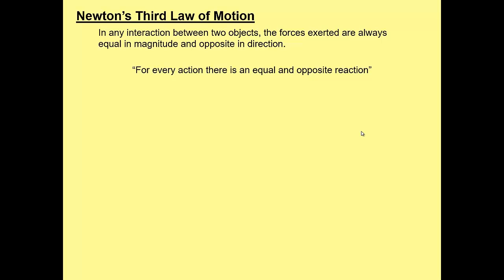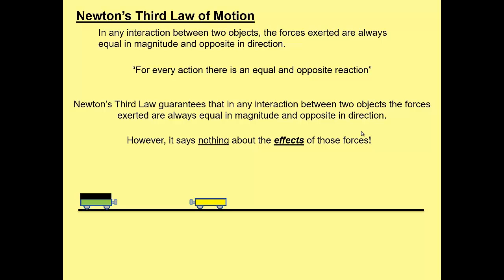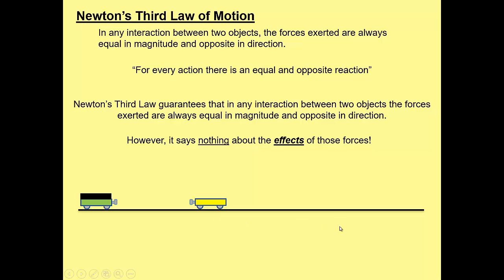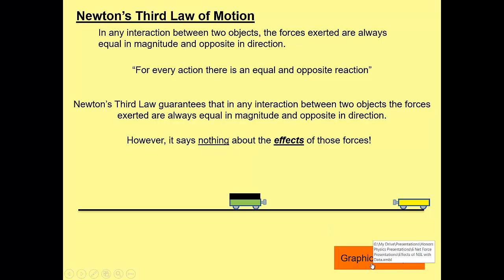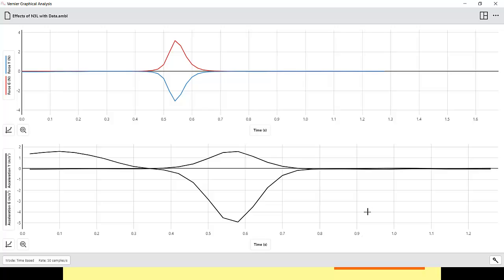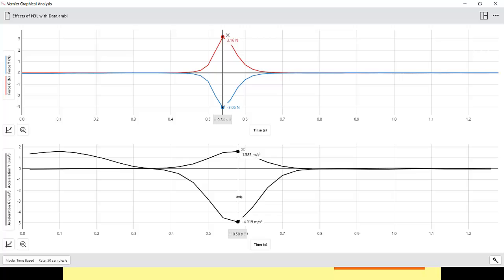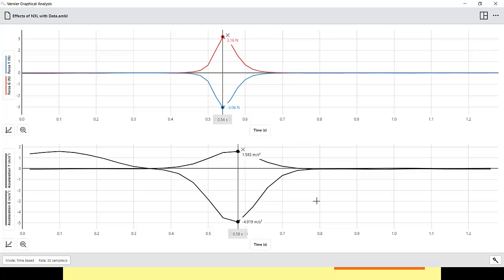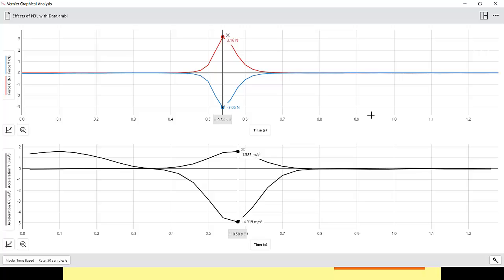The Effects of Newton's 3rd Law Pre-Activity